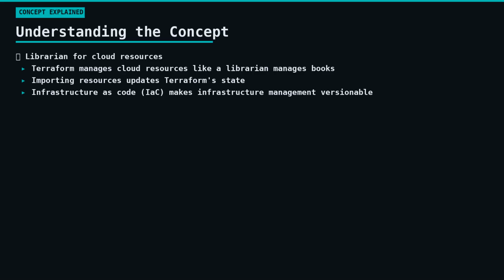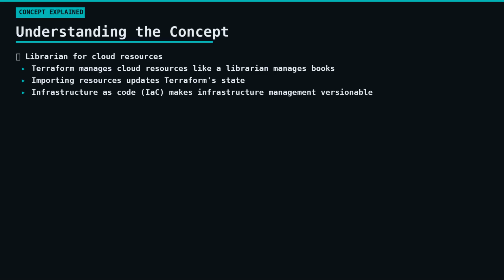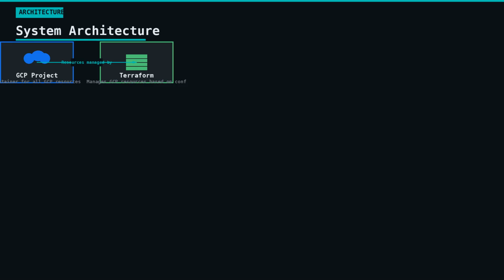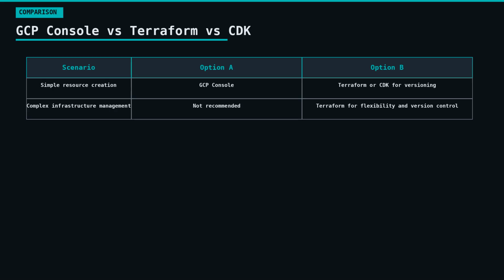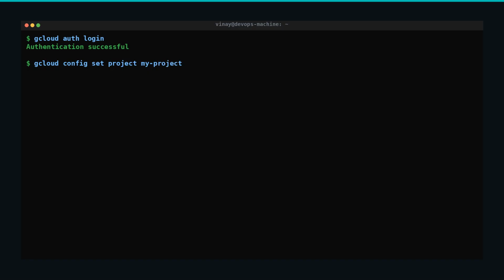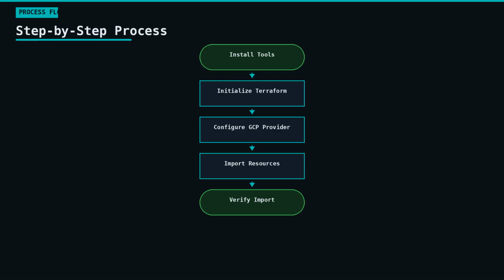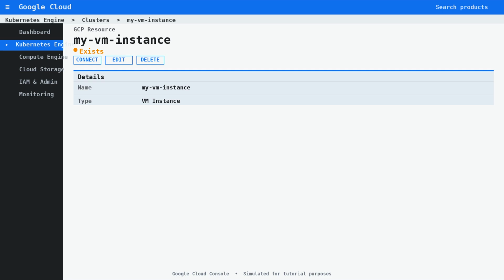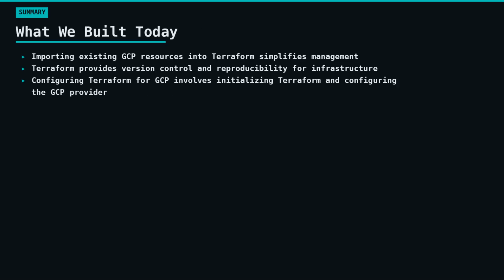Terraform Import GCP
Learn to import existing GCP resources into Terraform for infrastructure management. Understand the benefits and process in this beginner-friendly tutorial.

📌 Chapters:
0:00 Introduction
0:25 Step 1: Step 1: Install Terraform and Google Cloud CLI
1:25 Step 2: Step 2: Initialize Terraform